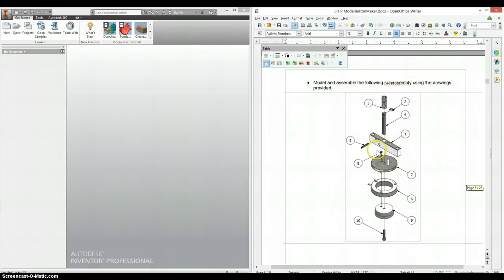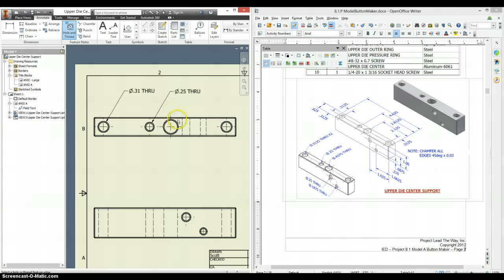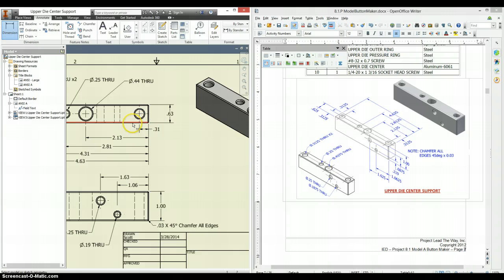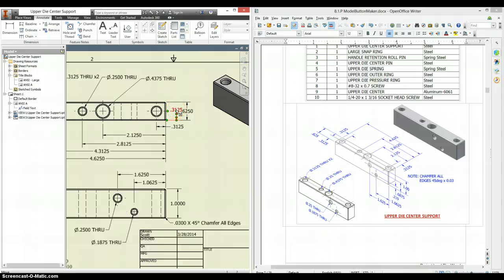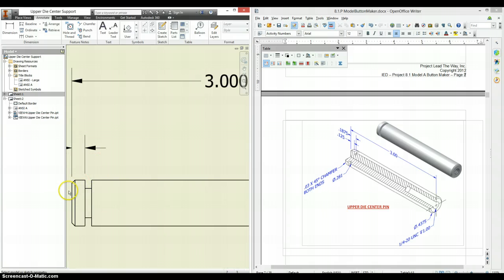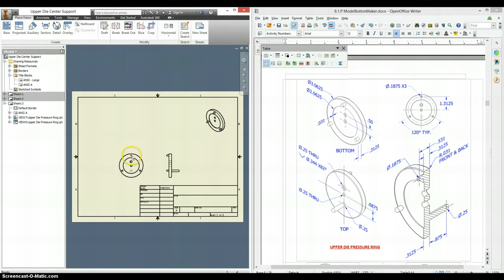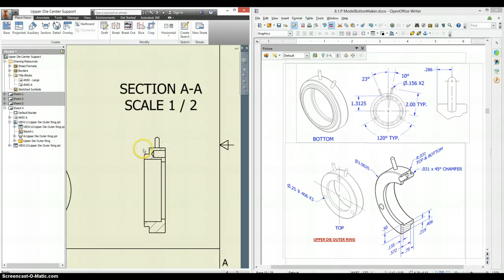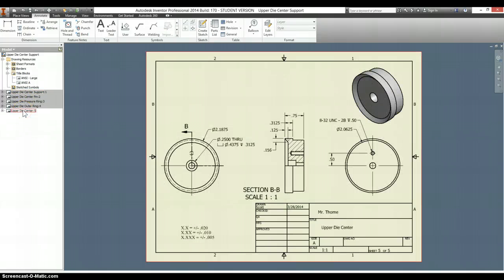Upper Die Sub-Assembly - Drawings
Upper Die Sub-Assembly Drawings for the Button Maker Project